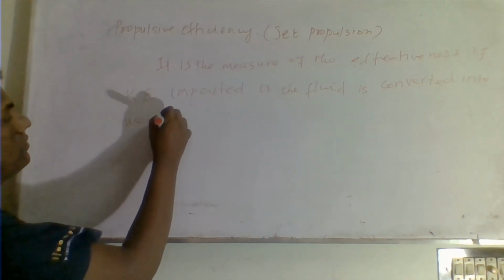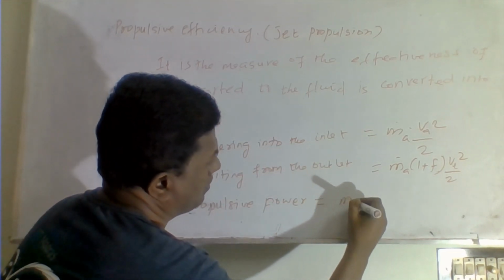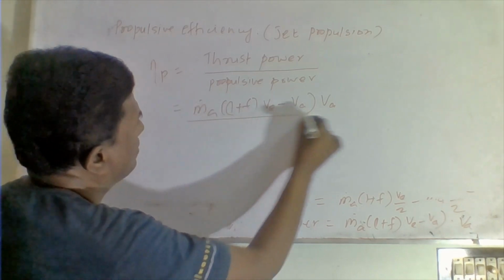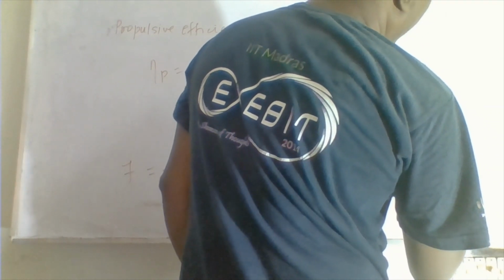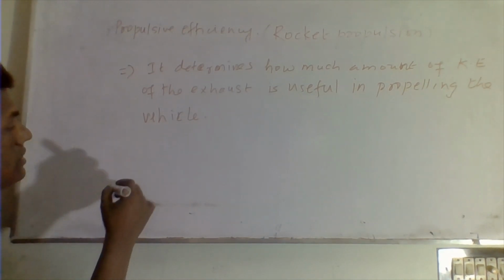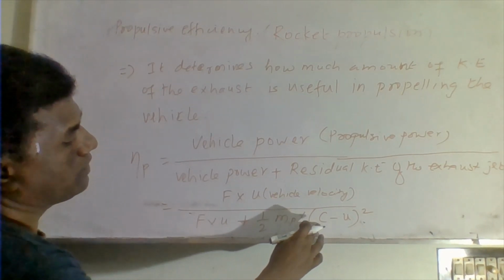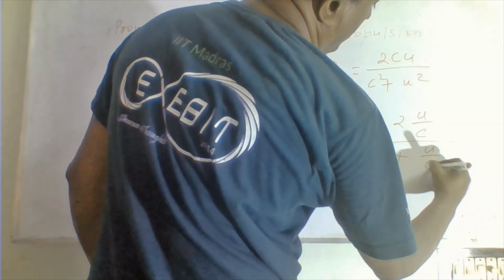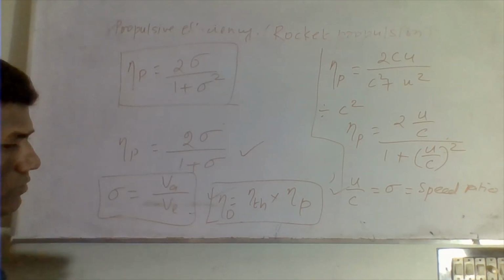Propulsive efficiency ( Jet and Rocket Propulsion)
Explains how to define and derive propulsive efficiency for jet and Rocket Propulsion